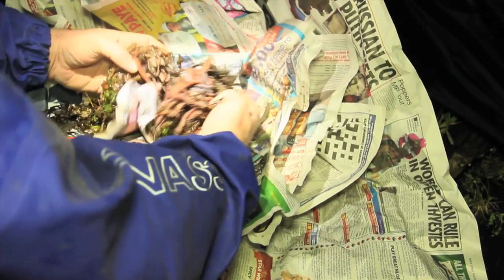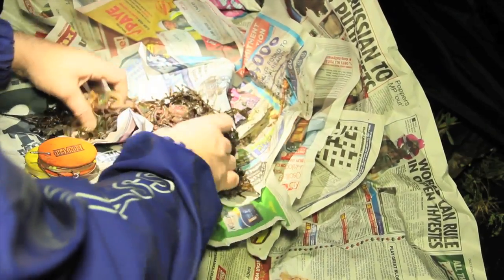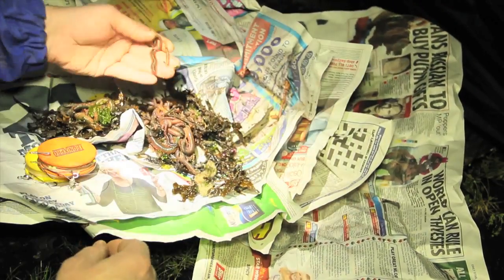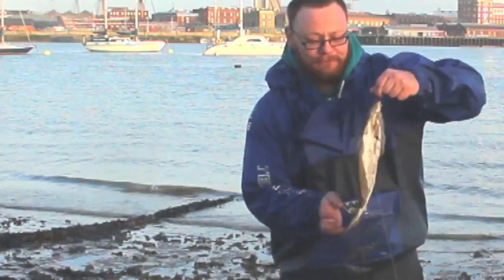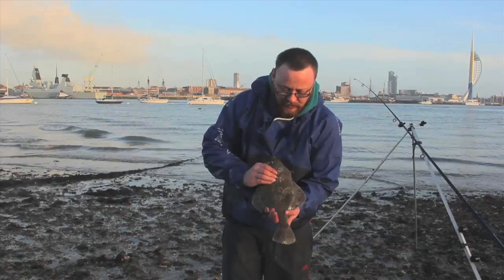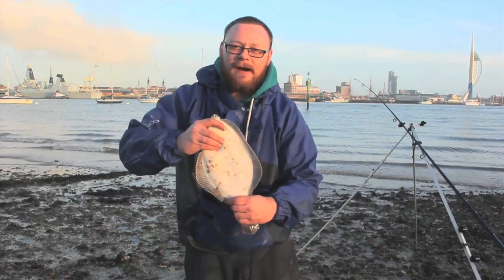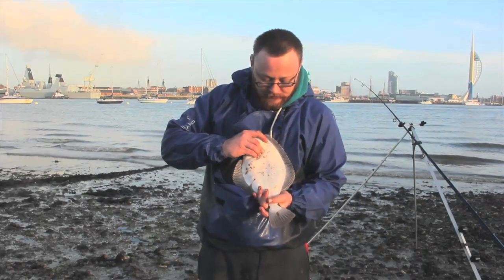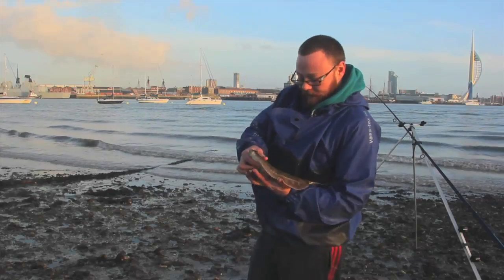Best Flounder Surprise Uncommon Pompey Relic ~ Platichthys Flesus ~ Sea Fishing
Persistance Pays off ! A Flounder From Local Waters, There is At Least One Flounder is Swimming Around In Portsmouth Harbour Today. The Fish was returned Promptly After Capture And appears to be In Good health and hopefully set to return with a few hundred Friends next year.

Unfortunately in the last Decade These ever obliging Little FlatFish Have not Had a The Best of luck In our waters Especially In Portsmouth Harbour , and the surrounding Harbours and Creeks.
Once a Fish That Was so common and Widespread Around the UK, That It Has Been the Cause Of Thousands and if not millions of people taking up fishing and to regularly fish a few times a week. must account for billions of Hours spent By The Anglers Watching rod tips bouncing away all night in the depths of winter, ready to pounce Like a Tiger At the first clear sign of a hard biting fish.
That Mostly All peoples First ever Fish to be Caught by Anglers  are most often flounders.
These Fishermen and woman actually in return Got Caught by These Fish, and Got Them Hooked On To a Lifelong Road to Fishing Adventures, Tales from the deep blue, and the easiest member in any Family home, for Gift ideas.

The Humble Flounder, A favourite among many Sea Anglers, this Fish has Gained The cult following of a Superstar in the last century With Many keen sea anglers seeing its Status as a Symbolic figure, with the nature of one, of that as Pleasure angling at its very best, Fond and Happy memories surround this species. For the many who have come face to face with these Flat Fish they all share a similar trait of sorts and have a inspiring and Great story worth telling about the memories of days past in the company of these magical fish the eagerness of every passing fish determined to be swallow any size hook and bait and a dozen a session a regular event The nostalgia of Youth now passed, but so easily reinvented and fantasied about in the presence of these fishes it is truly remarkable how one fish has changed so many lives.

Thank-you for your continued support and welcome to all the new subscribers Ive not had a chance to say hi to yet ,also to the first timers at this channel your all welcome and please feel free to comment or ask Questions i will endeavour to Answer you all back as soon as i can.

This Channel is a shore fishing channel in the UK, making a video sea fishing diary for people to use, watch ,inspire or fish at the very same fishing spots as i do, I will do my upmost to provide upto date fishing information, to improve your fishing, entertain and educate people, new to the sport, interested in the sport, or a lifer of the sport. This is a young channel with a ever expanding video catalog so if this is the type of content or information you desire please subscribe like or comment. know of a fishing mad person? please subscribe and share this channel with them, there is a Playlist for species, Months, locations, rigs, and much much more to come in the near future.
Please do not hesitate to make suggestions, request or pass on advice it will be greatly appreciated and would encourage you to do just that.
Hope you all enjoy what we have to offer here and become involved in growing this channel, and being part of the community, tight lines and be lucky.

more videos, playlist , or connect via social media below.